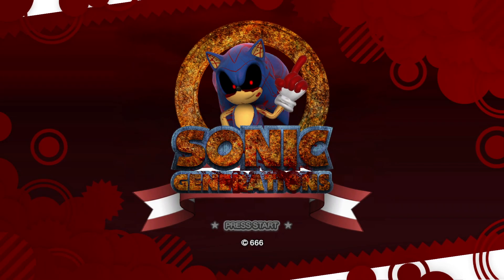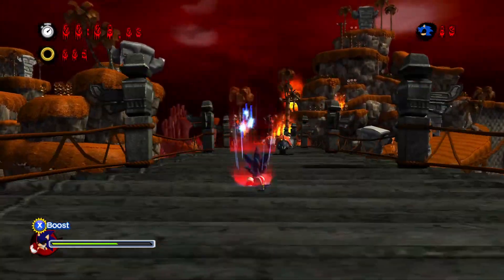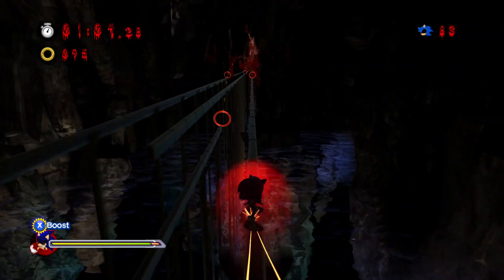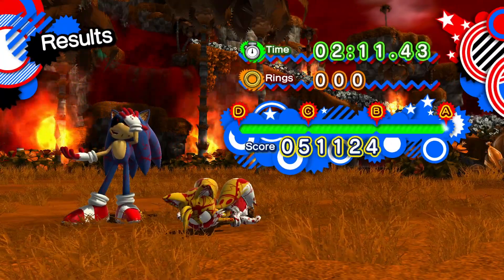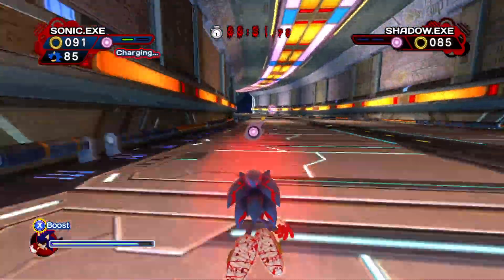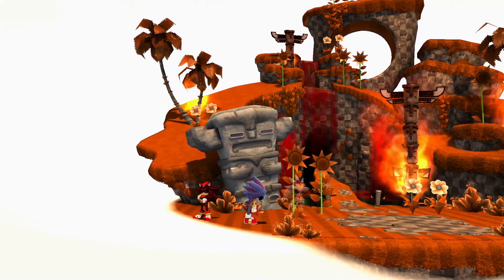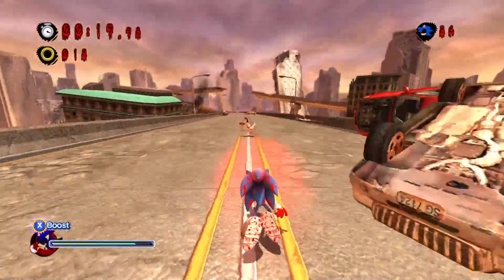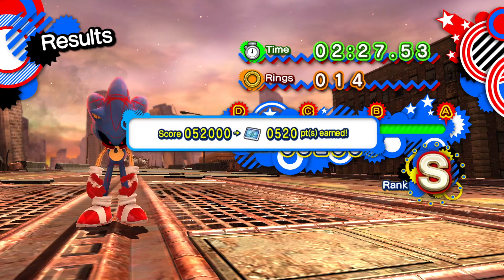Sonic Exe Generations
Today we playthrough Sonic Colors stages in Sonic Generations

▼ SOCIAL MEDIA! ▼